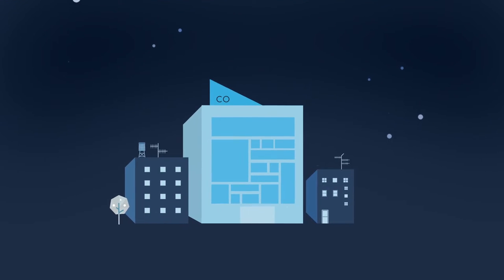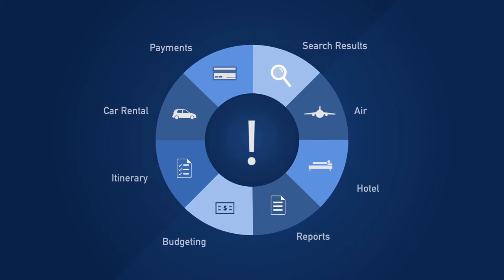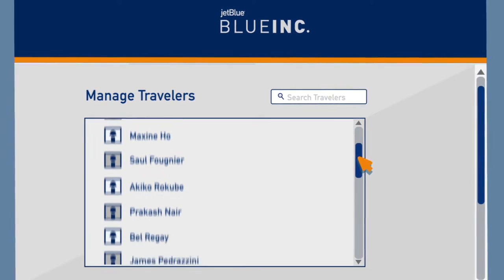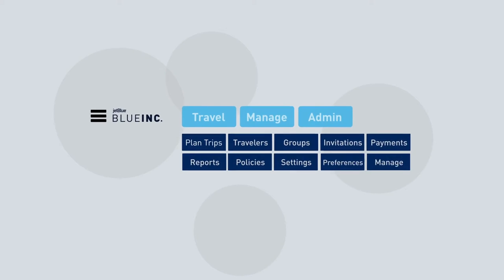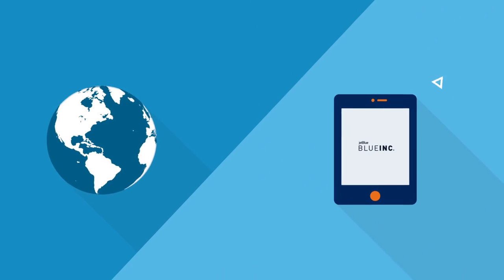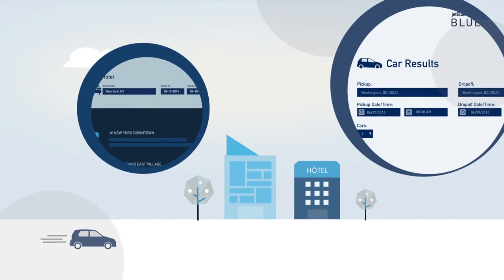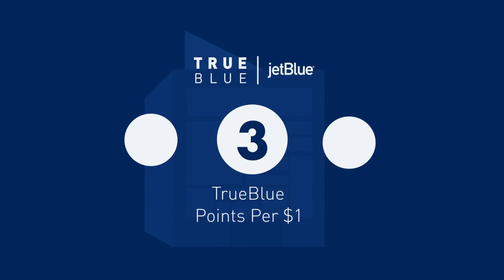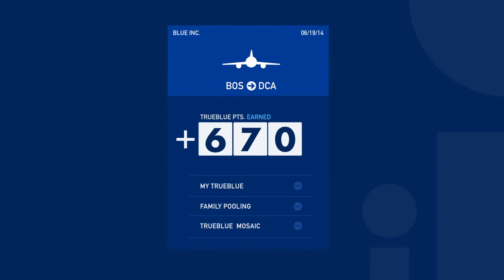Blue Inc. means business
Manage all of your business travel needs and earn TrueBlue points with Blue Inc. – JetBlue's rewarding, easy-to-use booking tool for small and mid-sized businesses.